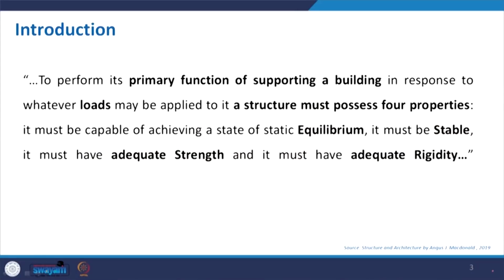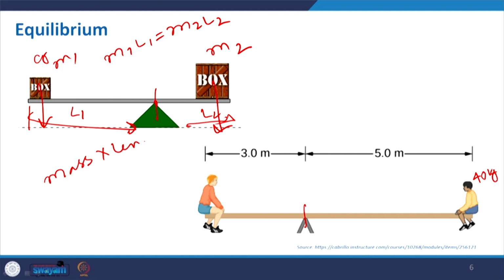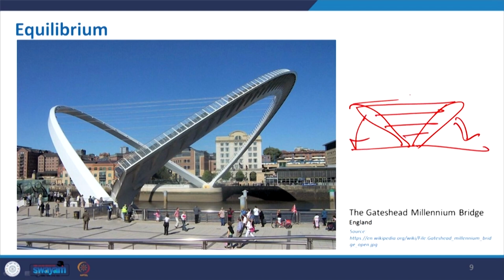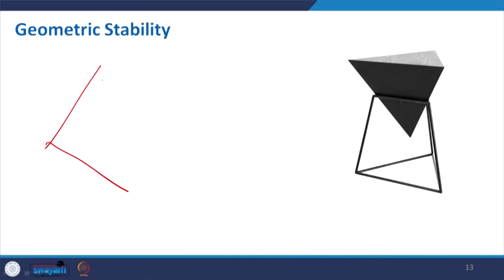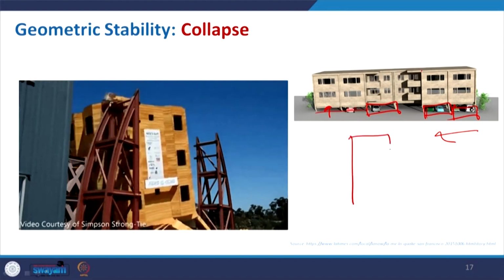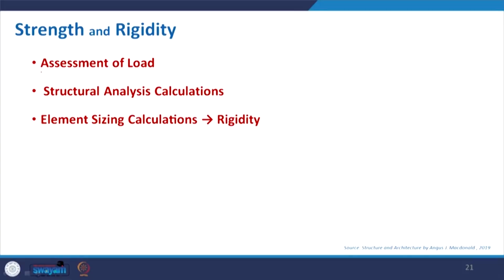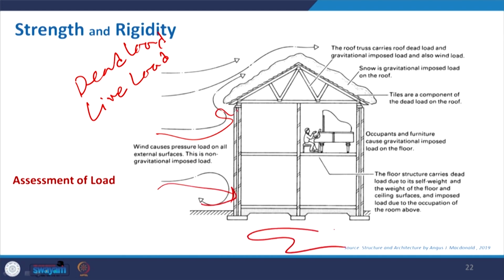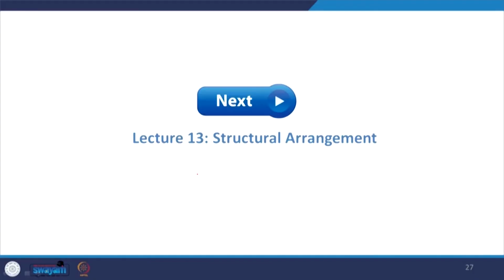Structural Requirements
Subject :Architecture